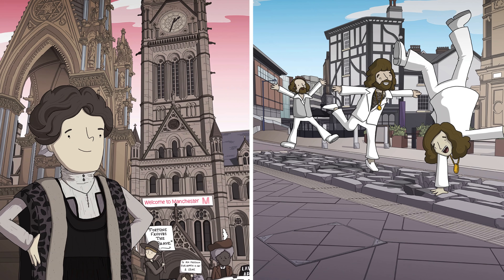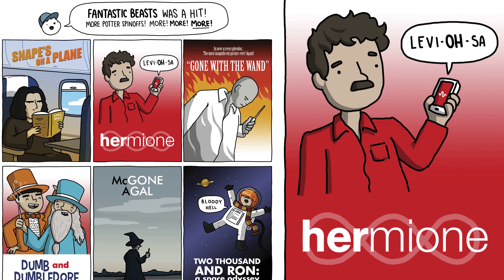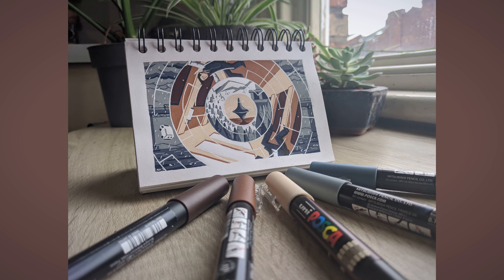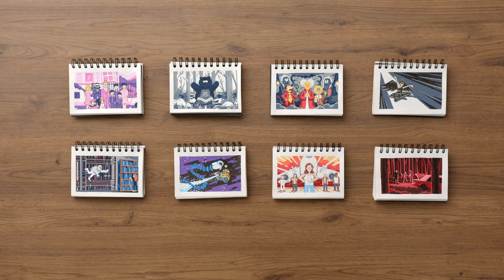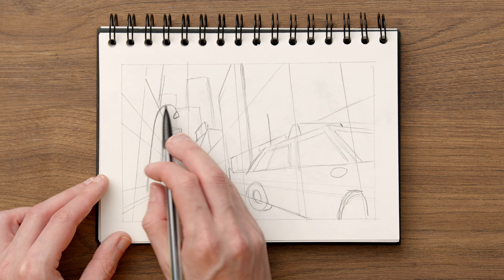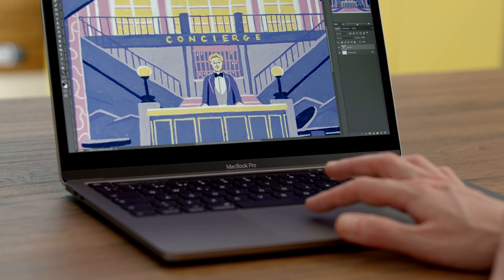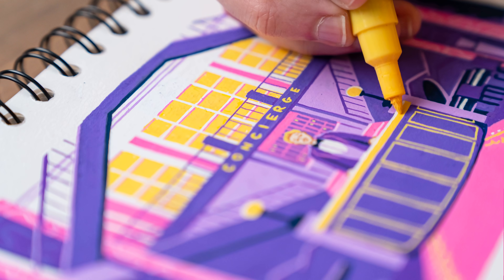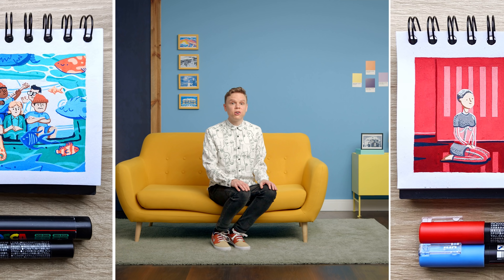Sketchbook ilustrado a todo color | Un curso de James Chapman | Domestika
Explora tu imaginación y crea ilustraciones vibrantes con rotuladores acrílicos

El viaje hasta descubrir la pasión de uno mismo, es algo con lo que todos pueden identificarse. Para James Chapman, el doctor que se convirtió en artista, eso significó dejar atrás la carrera como físico para seguir su sueño de convertirse en ilustrador profesional. Ahora, cinco años después de dar el paso, James trabaja a tiempo completo ilustrando libros, animando proyectos para televisión y colaborando en contenido viral para marcas como BuzzFeed.